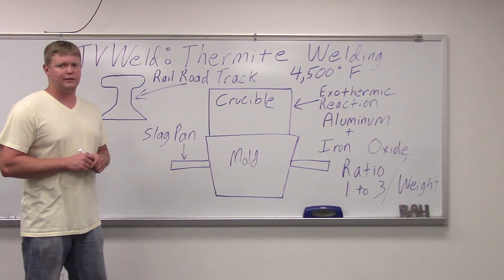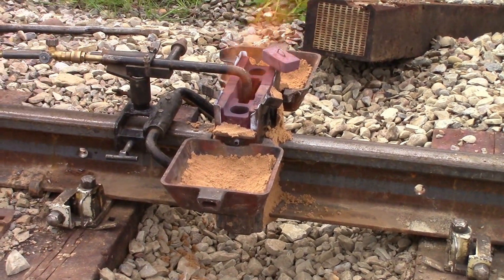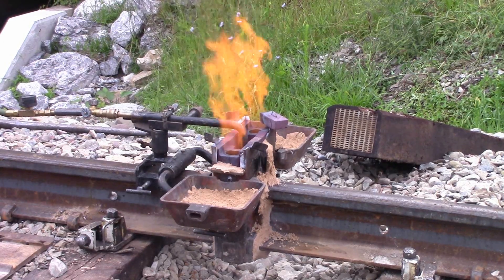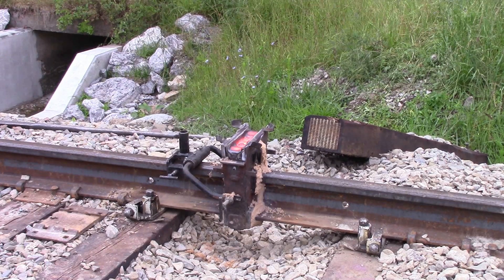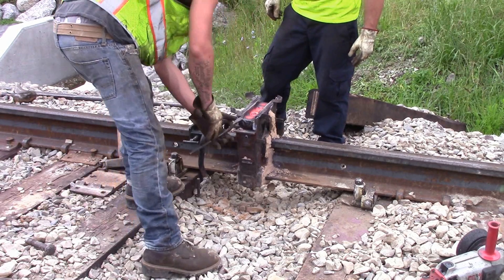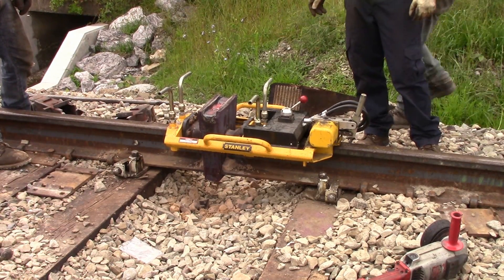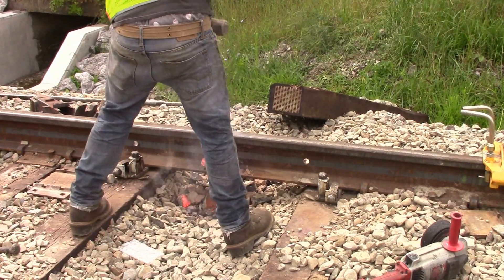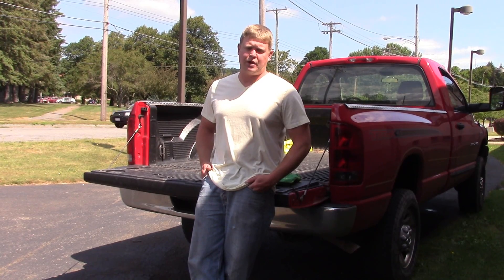Thermite Welding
This video shows you how to properly thermite weld railroad track.  The thermite welding process is used to join weldments with large cross sections quickly.  This weld was done in under 15 minutes.